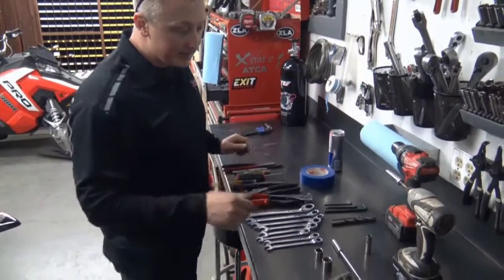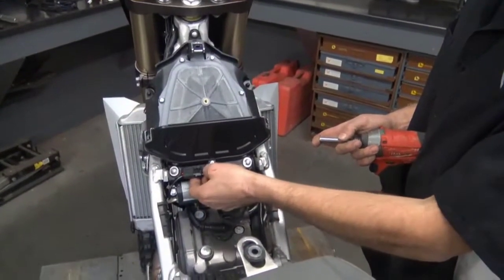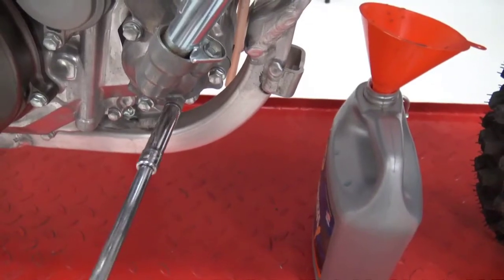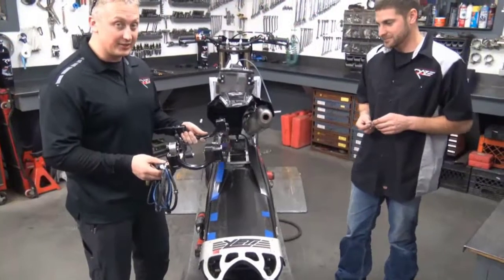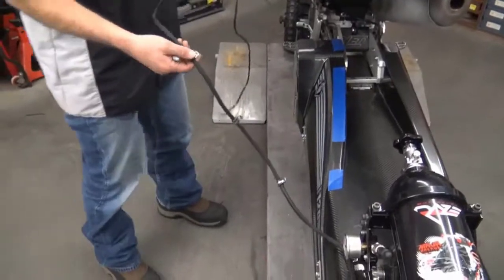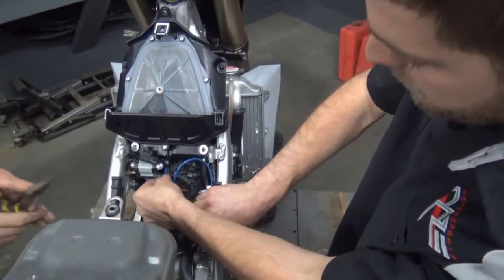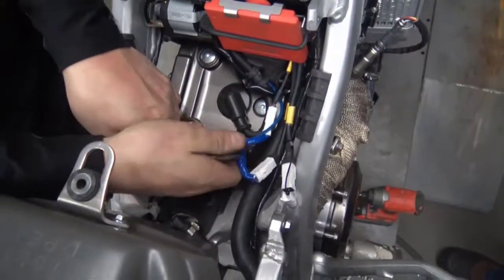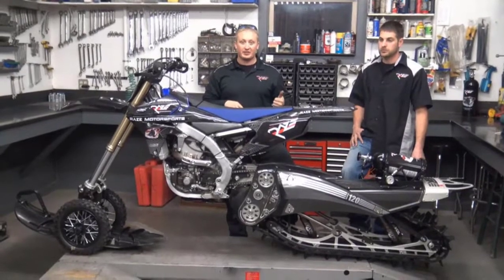Yamaha 450 Ninja Backup Installation - Yeti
Video instructions on how to install the Raze Motorsports Ninja Backup snow bike kit on a Yamaha 450 with a Yeti snow bike track.